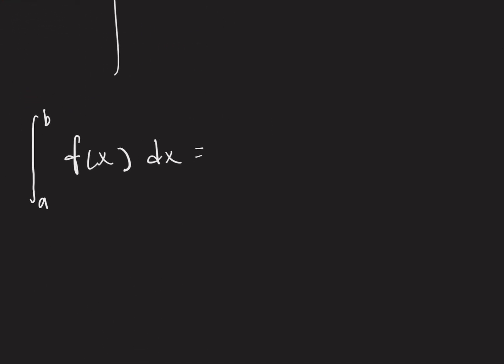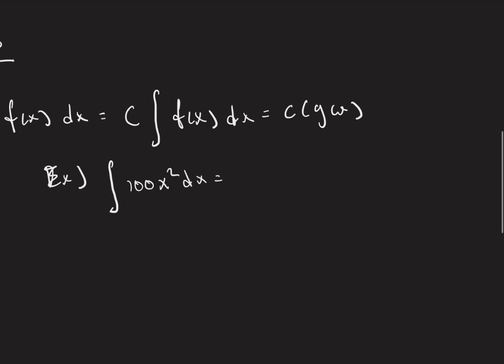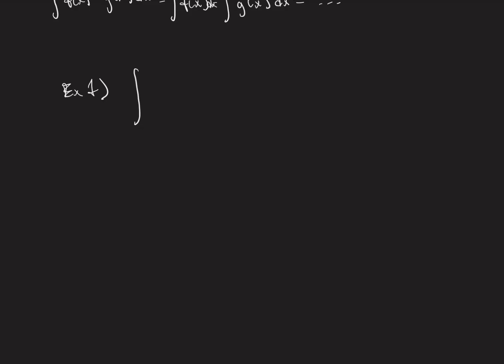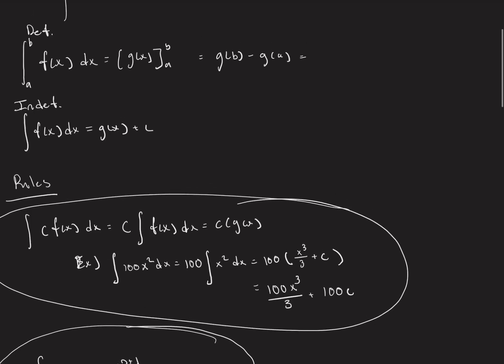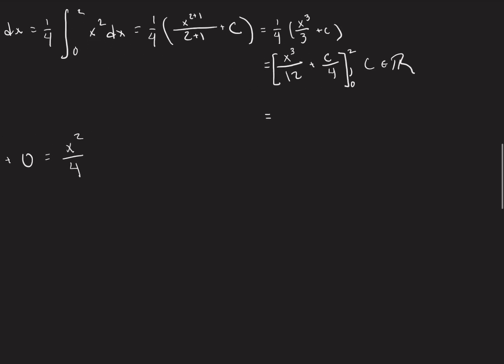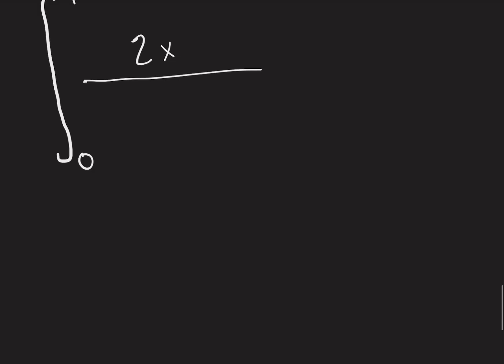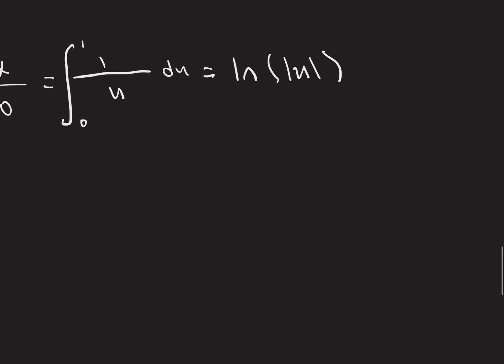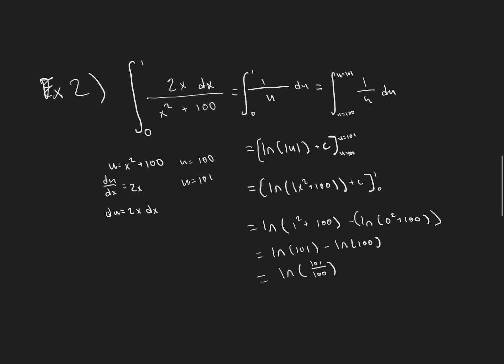Basics of Integrals: Laws and U-Sub